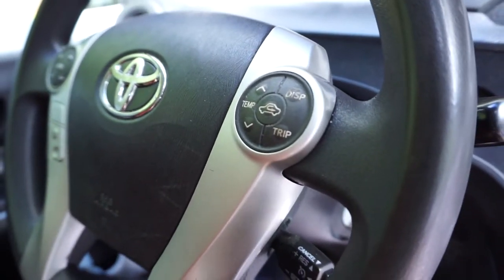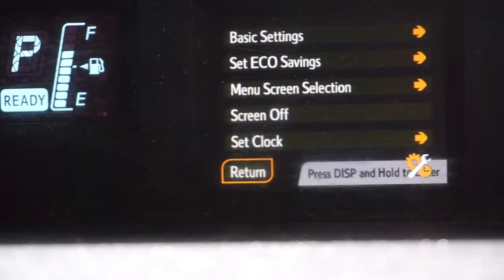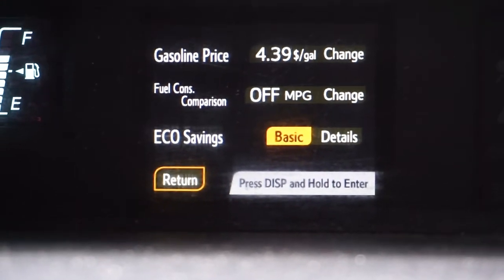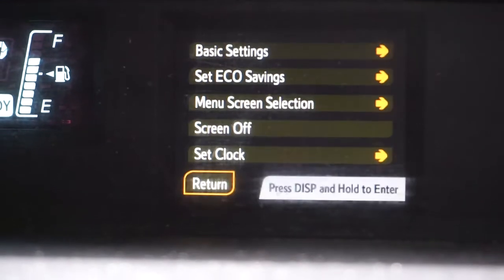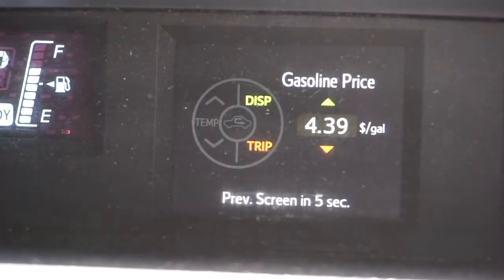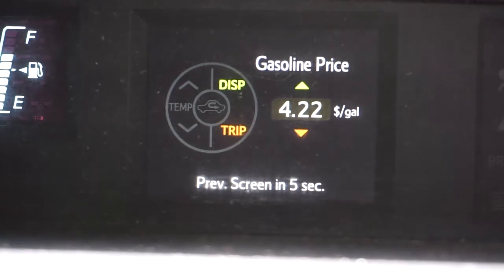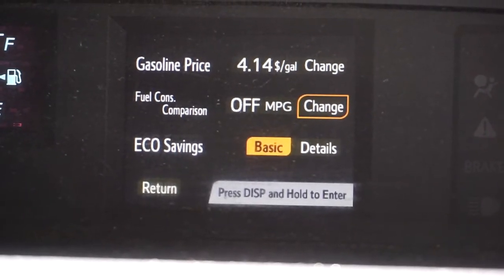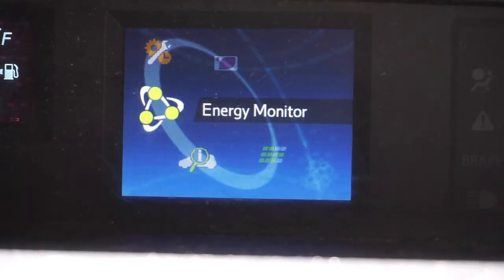Setting the Gas Price on a Toyota Prius C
A quick tutorial on how to set the gas price on a 2014 Toyota Prius C 1.